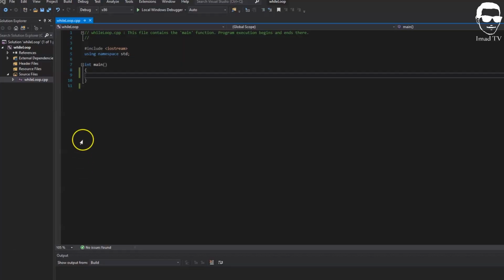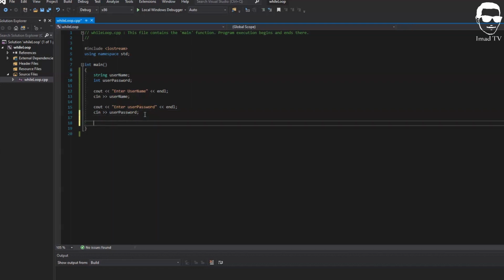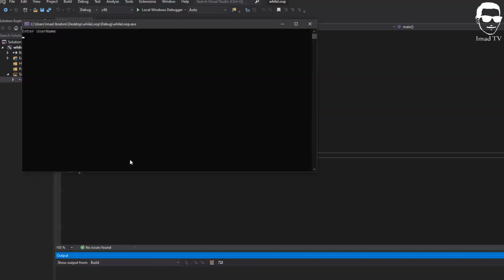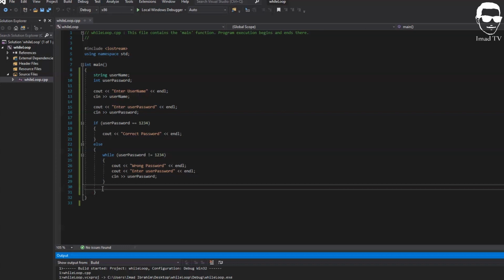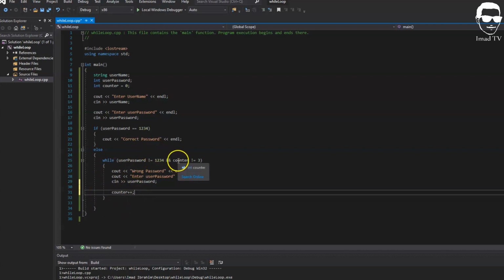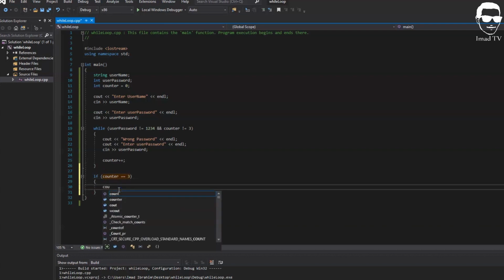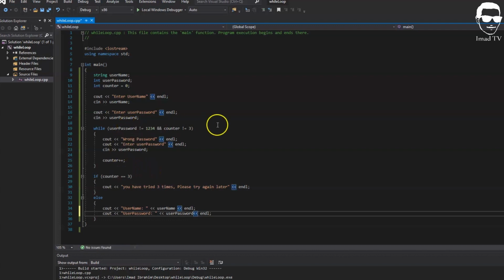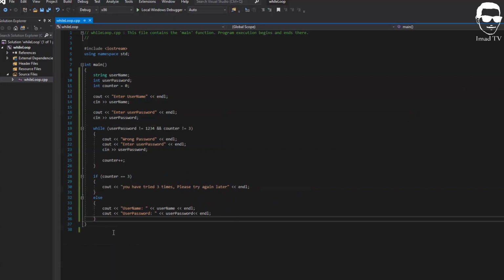WHAT IS A WHILE LOOP || C++ PROGRAMMING LANGUAGE